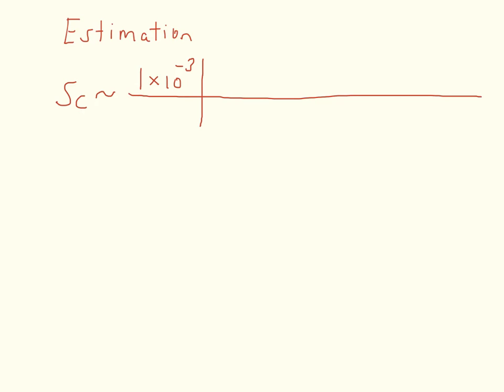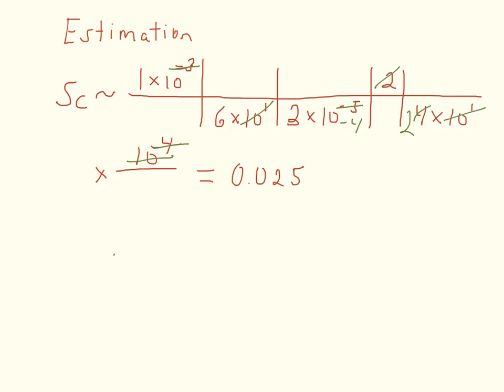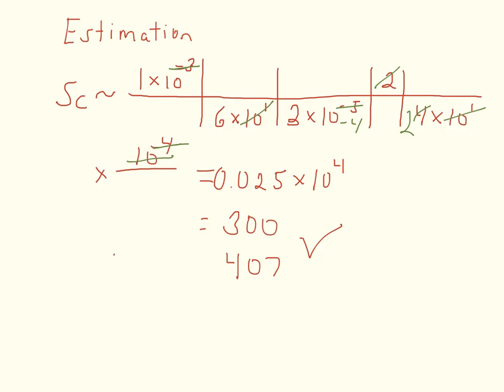Estimation of Sc